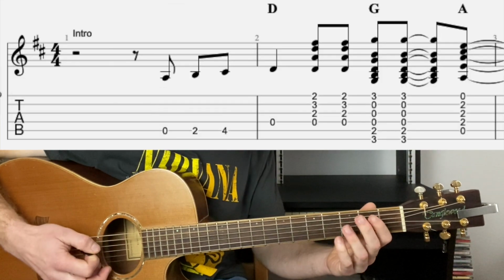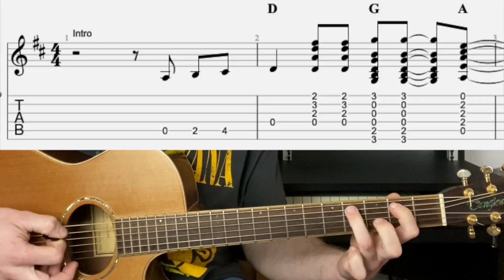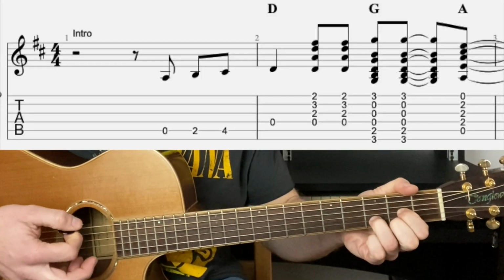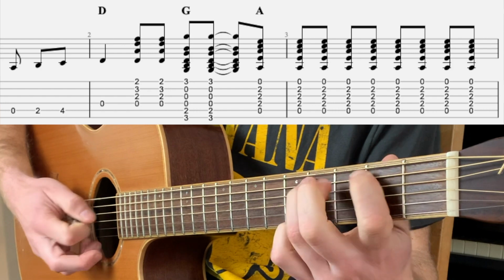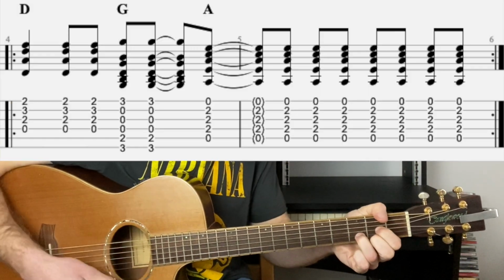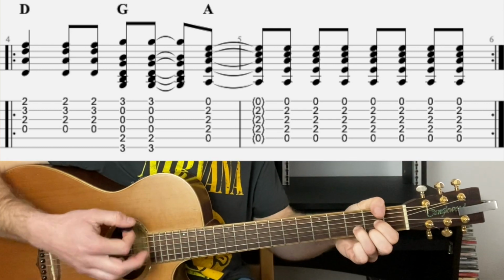Twist and Shout - The Beatles - Guitar Tutorial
Here we look at the main guitar part for Twist and Shout by The Beatles.

There is a super easy and fun riff to play before we move to playing open D, G and A chords, these chords then repeat throughout the song using the same rhythm, though there is also a bridge section in the song where the guitars just sit on an A chord.

Make sure to grab the TAB for this song from my website so you can really nail it!

Good luck with this one, happy practicing and take care!